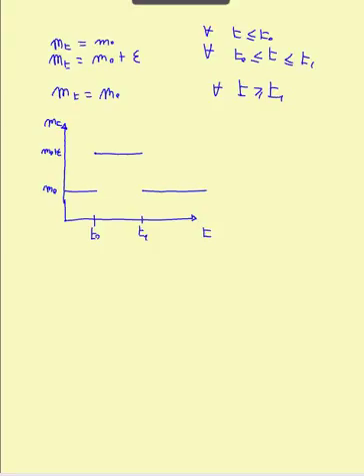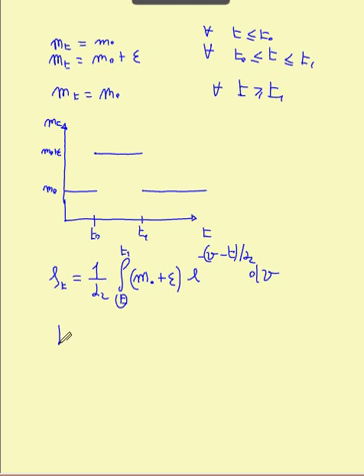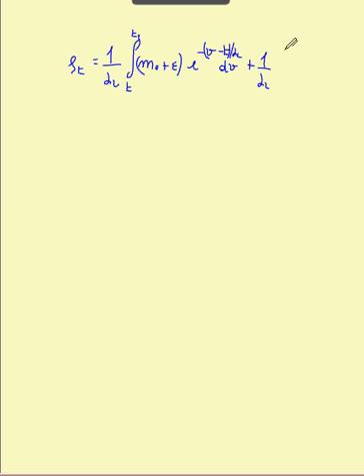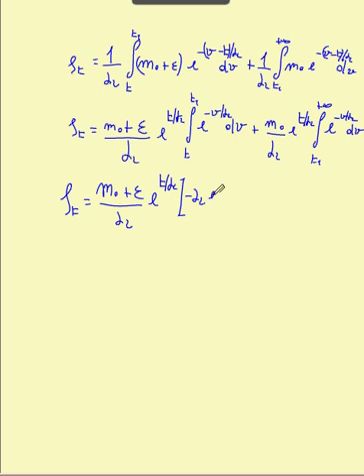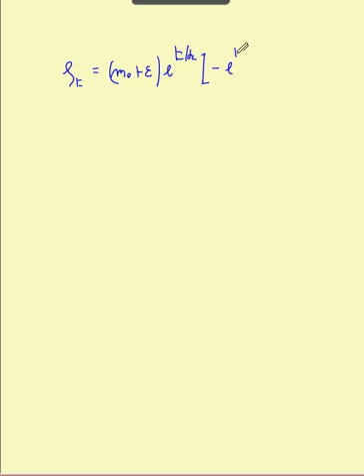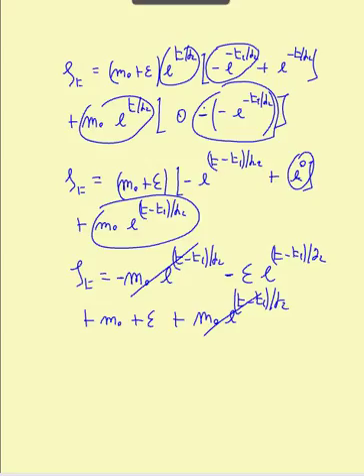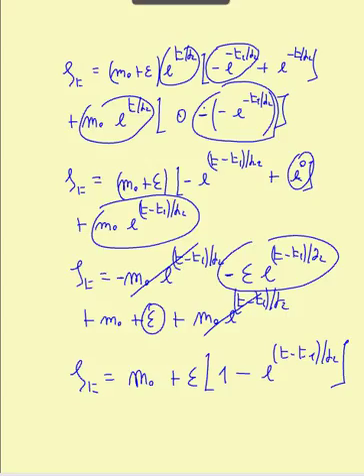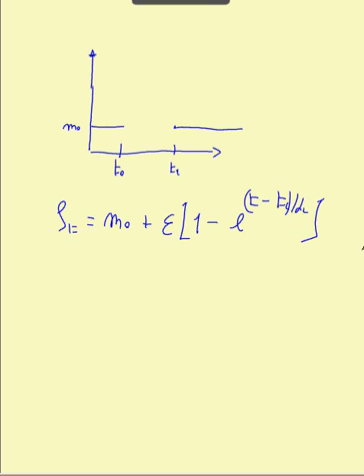Monetary Model of the Exchange Rate 7